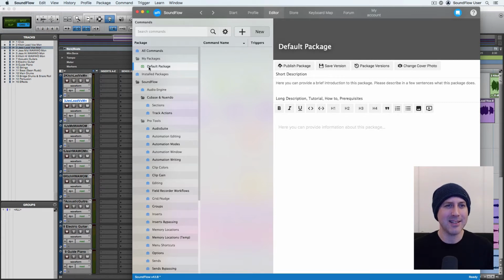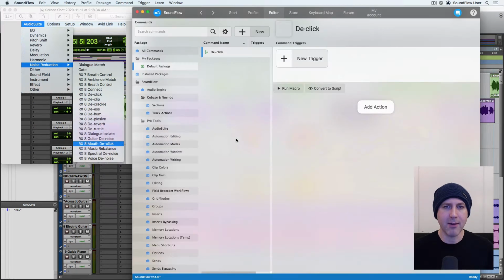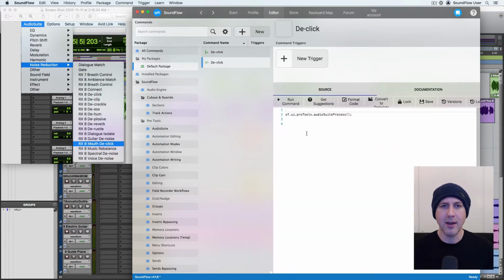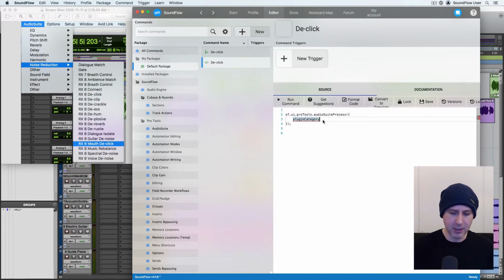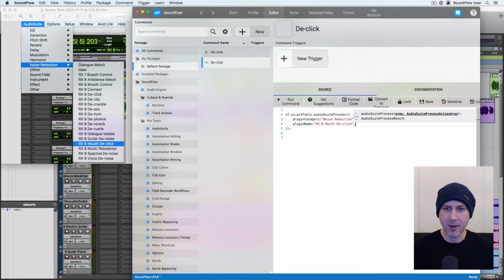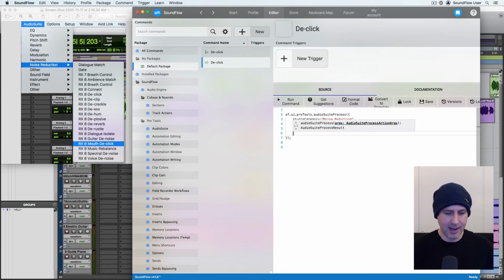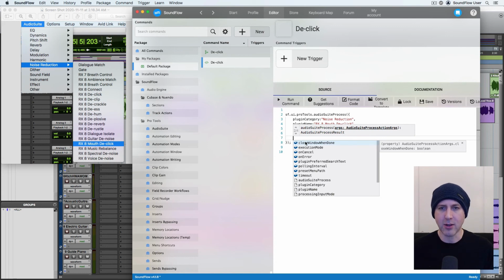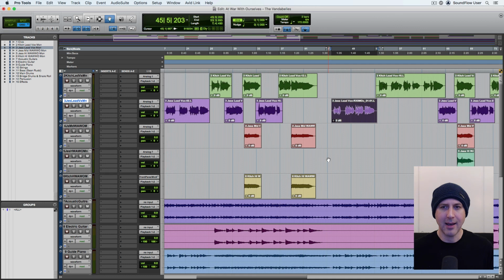How to access macro action properties after converting a macro into a script.